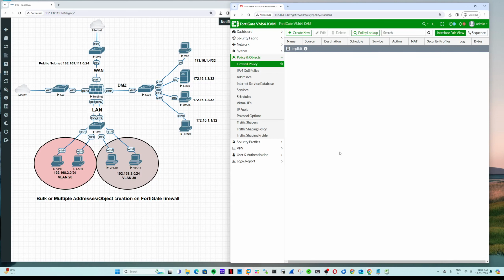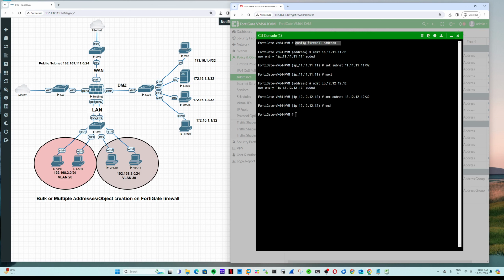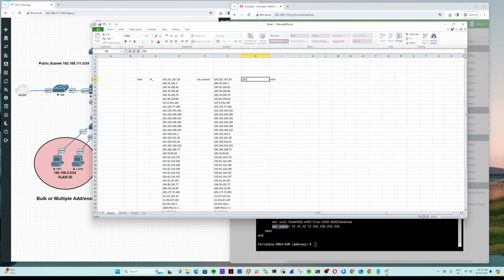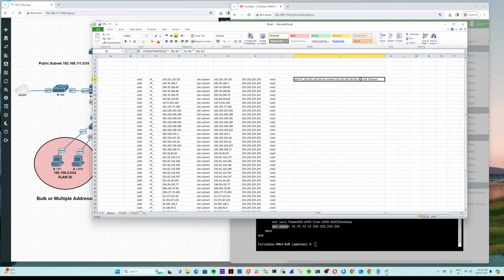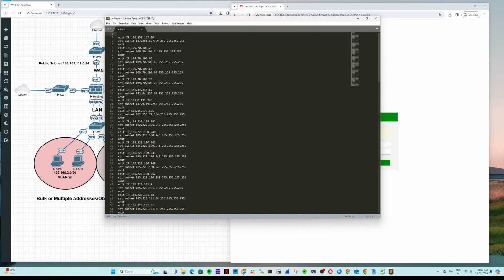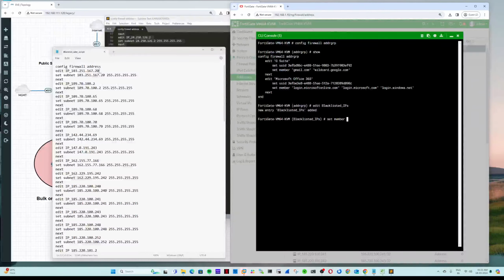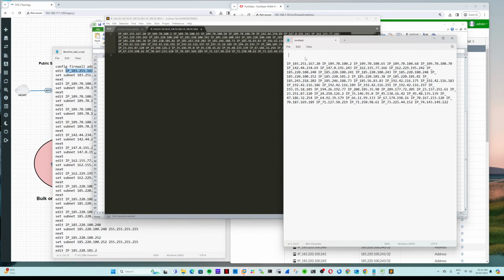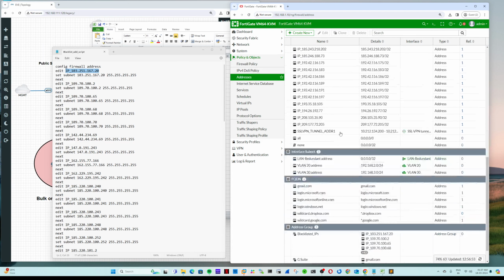DAY 7 | Creation and addition of Bulk IP addresses or objects on FortiGate firewall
"Welcome to our FortiGate Firewall Learning Playlist! Whether you're new or experienced, we've got you covered.

DAY 7 | Bulk/Multiple Addresses or object creation on FortiGate firewall

Hey Guys, I have shared excel file link on comment, you can download and use the same.